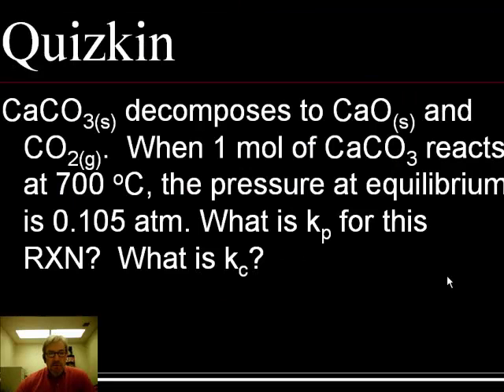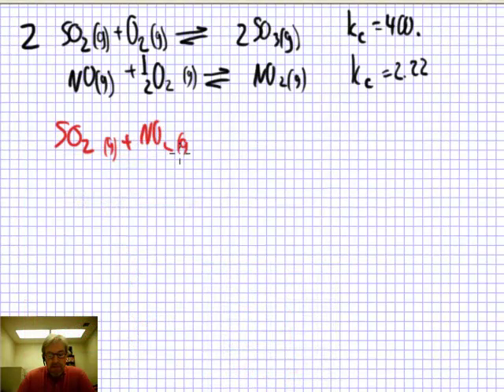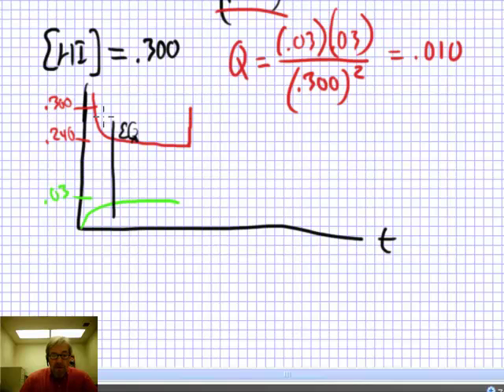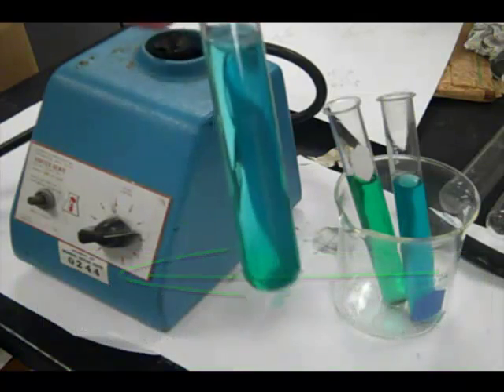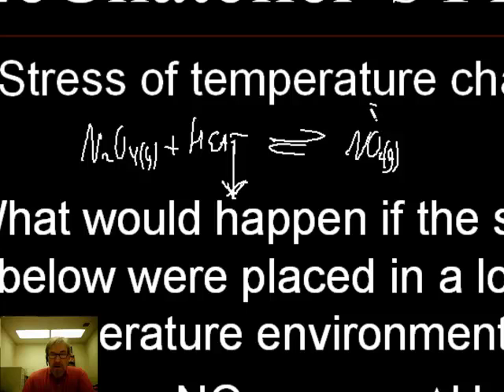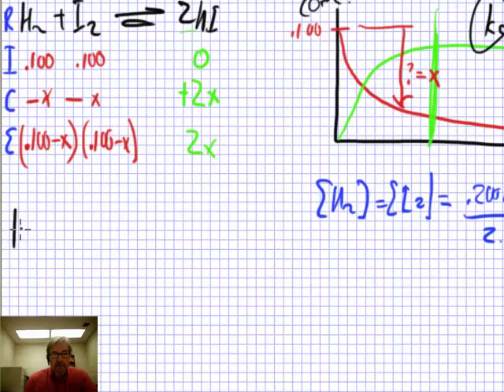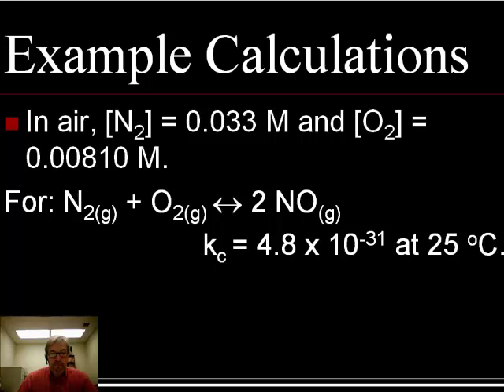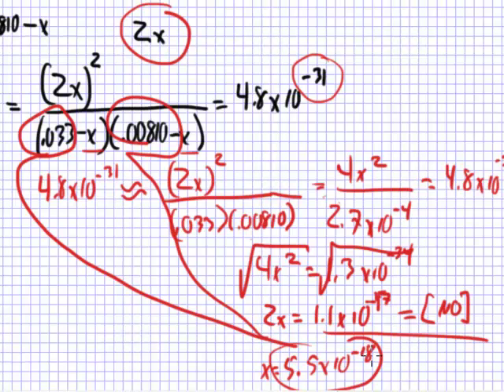ap_ch_13b.mp4